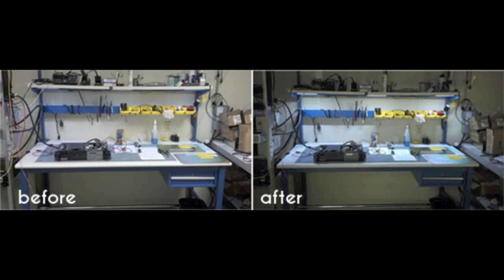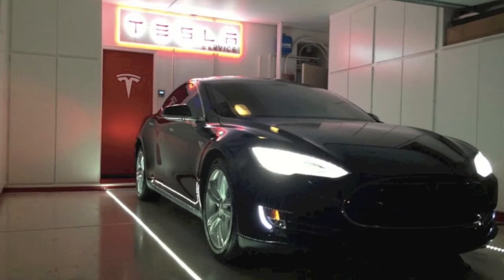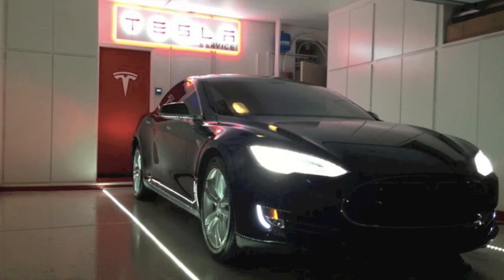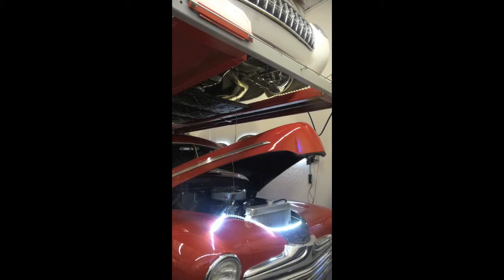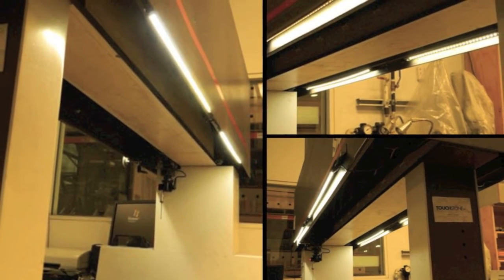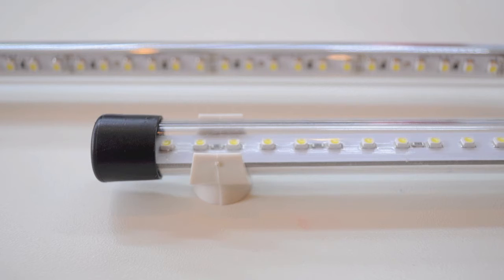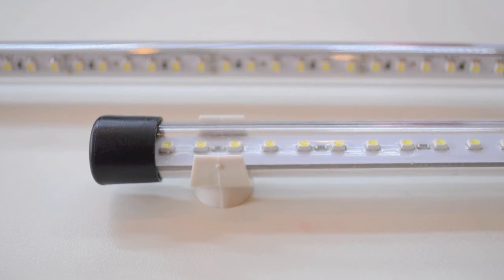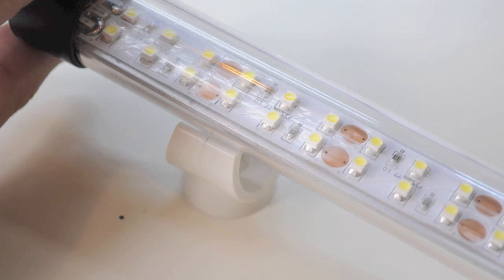Garage and Workshop Lighting | Inspired LED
How to utilize garage and workshop lighting using a variety of Inspired LED's products, flexible strips, panels, angle adjust tubes, and outdoor lighting!